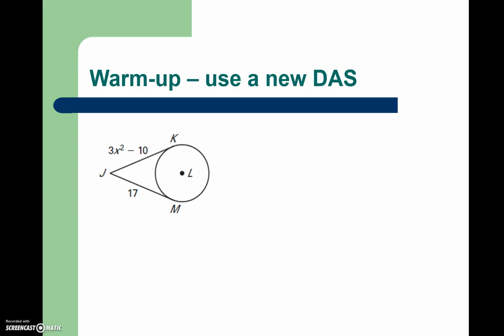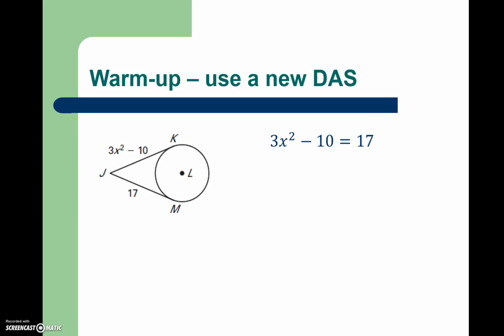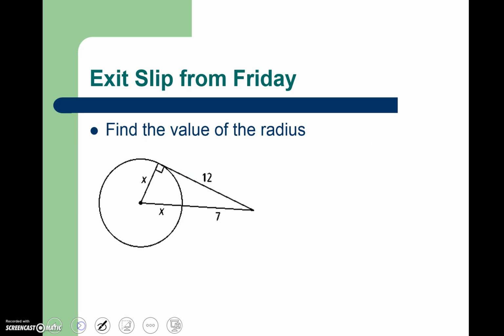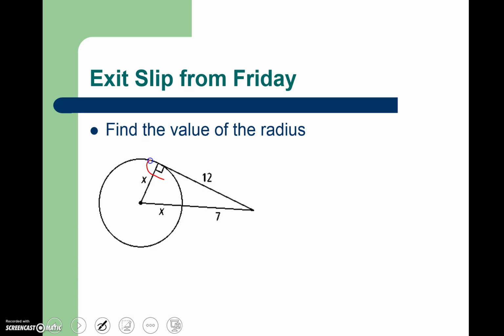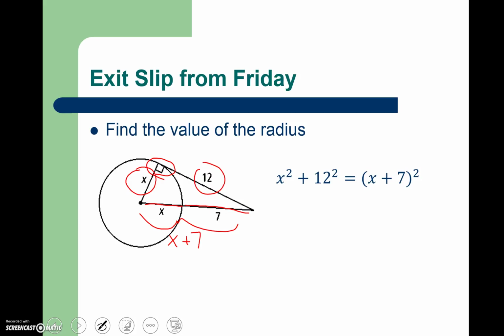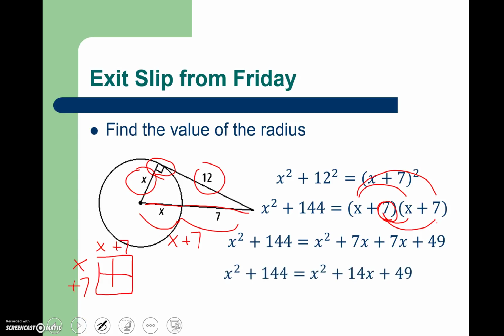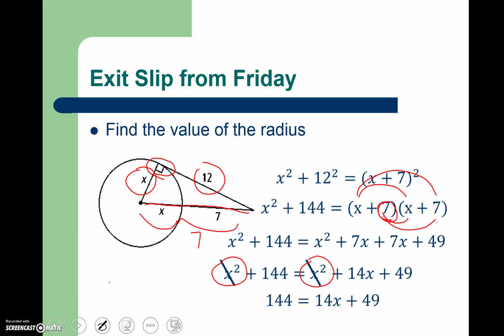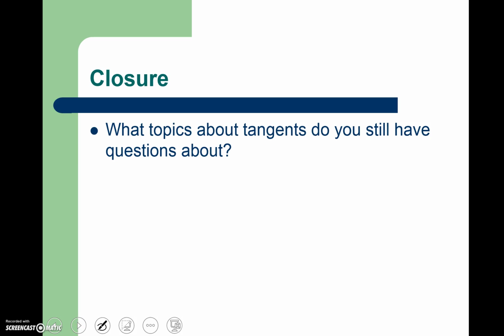Sub Plans Adv Geo